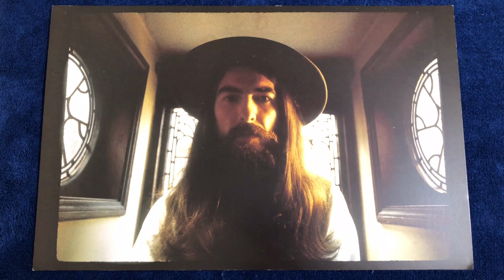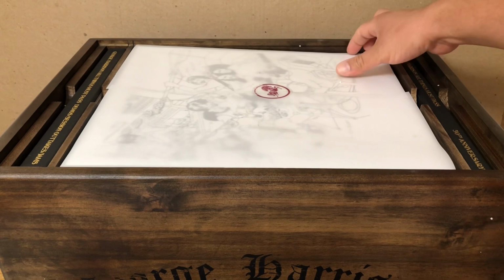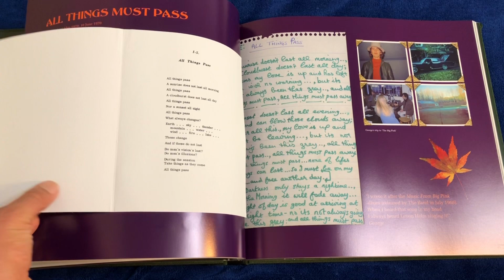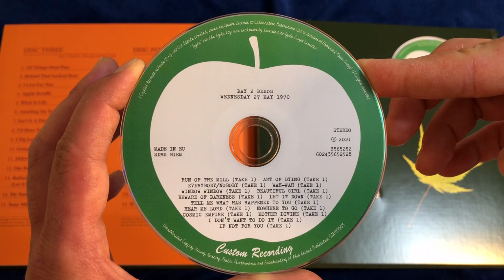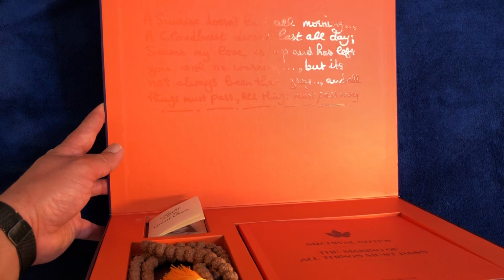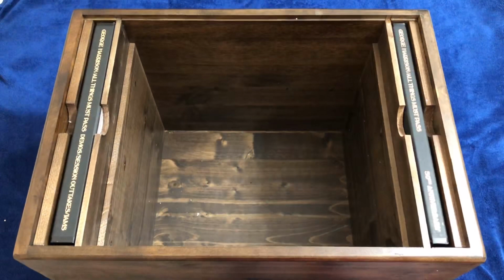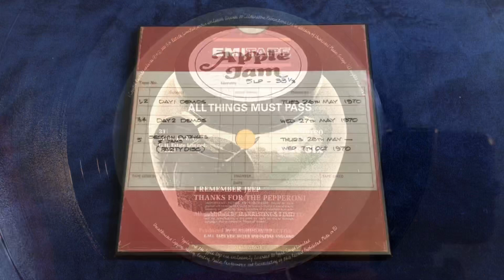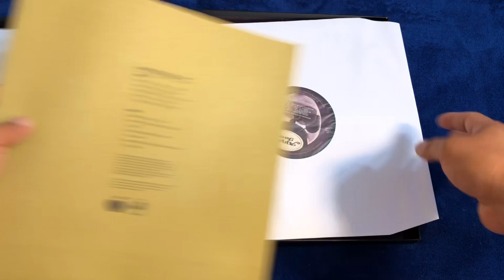George Harrison All Things Must Pass 50th Anniversary Uber Deluxe Wooden Crate Set Unboxing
Hello Beatles friends and everybody else watching! Welcome to another exciting unboxing video. I’ll be unboxing the new George Harrison All Things Must Pass 50th Anniversary Limited Edition Uber Deluxe Wooden Crate Set which was released on 08/06/2021 and arrived at my doorstep the next day on 08/07/2021. This is one of the 50th Anniversary reissues that was delayed by at least a year due to the pandemic. After finishing this video, I learned that about 3000 copies of the set were made. In this ATMP Uber Unboxing video, I’ll be showing everything included in this Wooden Crate set including a Klaus Voormann Illustration, 96 page Scrapbook, the 1/6 scale figurines of George and the Gnomes, the Vinyl Record Box Sets and many more. Hope you all enjoy this video showing this Limited Edition ATMP Uber Wooden Crate.

PLEASE NOTE: The proper pronunciation of “Thames” is “Tems”. Unfortunately “Tames” slipped out because of my weird Midwestern accent. But I promise when I visit England in the future, I will make sure I properly refer to Thames as “Tems”

Big thank you to the George Harrison Estate for putting out this wonderful 50th Anniversary reissue :)